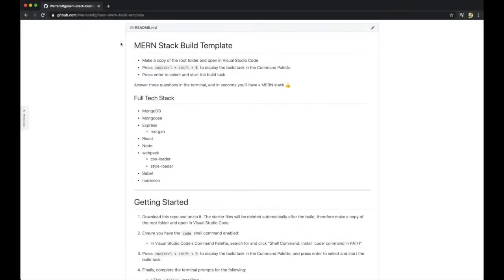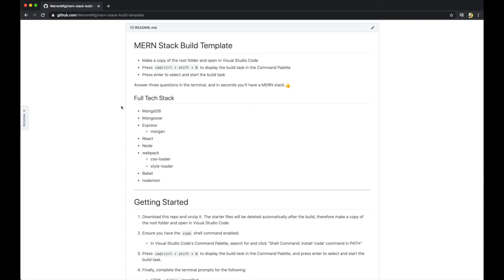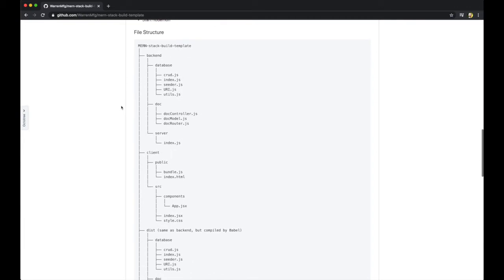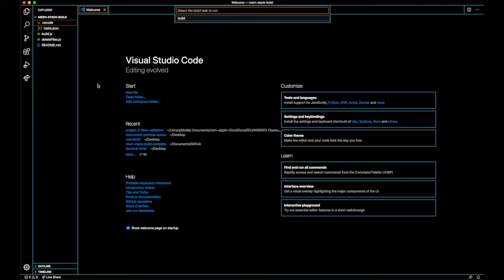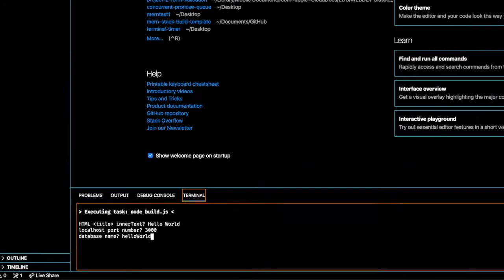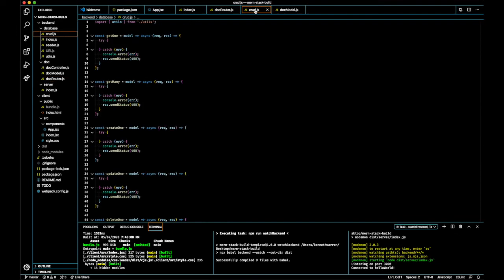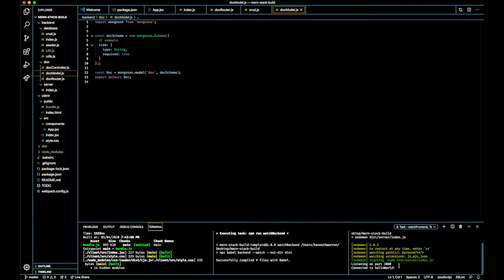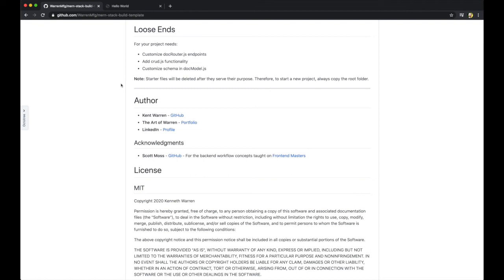MERN Stack Build Template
✔️ Make a copy of the root folder and open in Visual Studio Code
✔️ Press cmd/ctrl + shift + B to display the build task in the Command Palette
✔️ Press enter to select and start the build task
✔️ Answer three questions in the terminal, and in seconds you'll have a MERN stack 👍

Full Tech Stack
- MongoDB
- Mongoose
- Express
    - morgan
- React
- Node
- webpack
    - css-loader
    - style-loader
- Babel
- nodemon